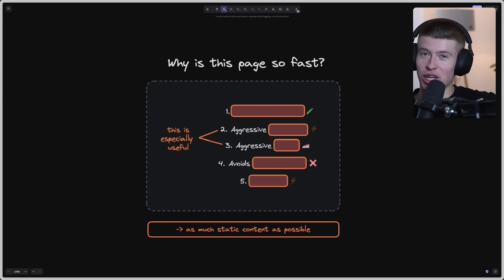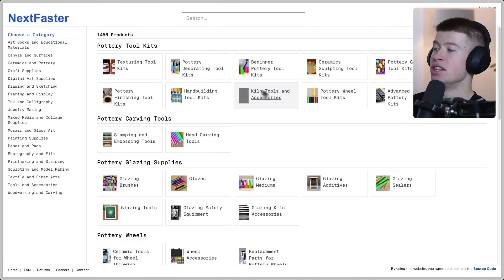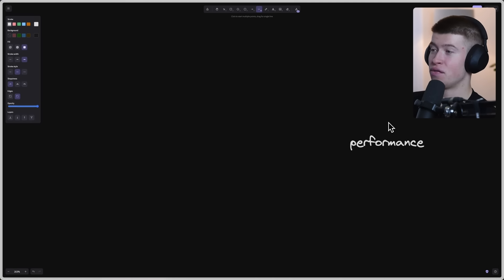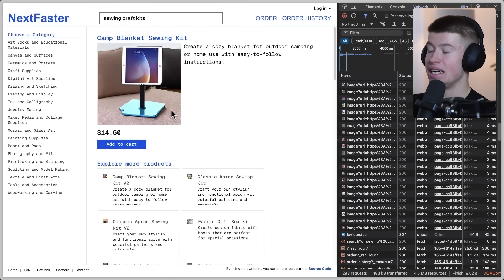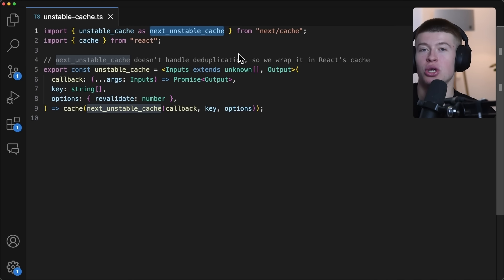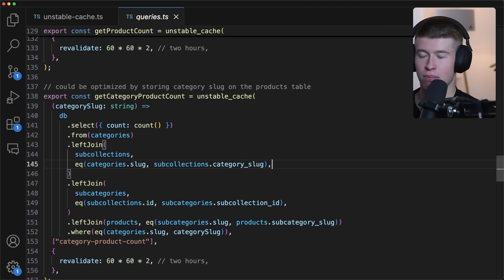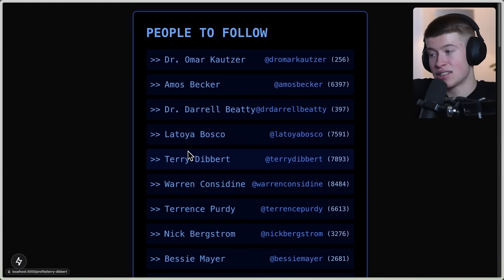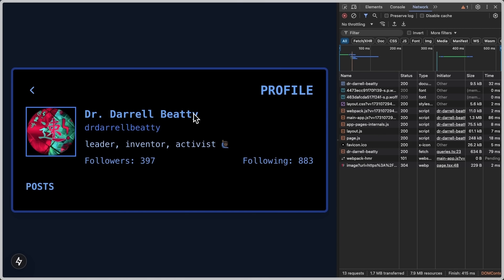My Favorite Open-Source Next.js Project for 2024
This website is stupid fast. Let's take a look exactly how they do it, and which parts we can use to make our own apps (much) faster. I am really excited for this video, big respect to Ethan and 2 other contributors for making this project.